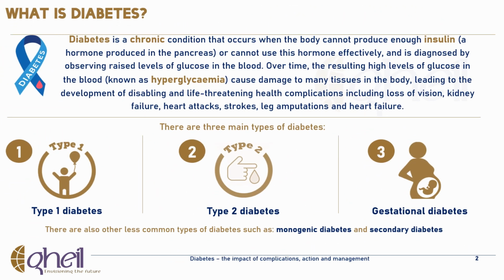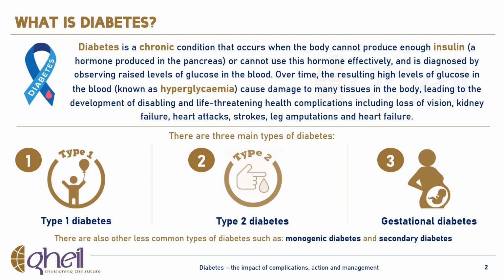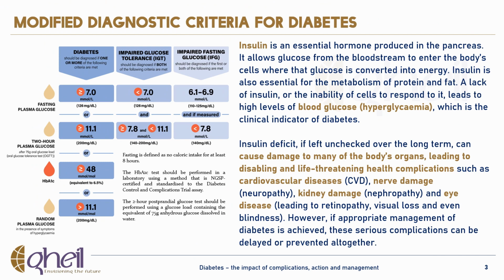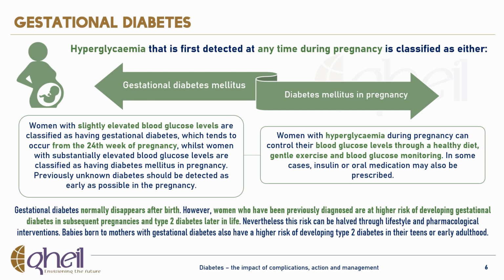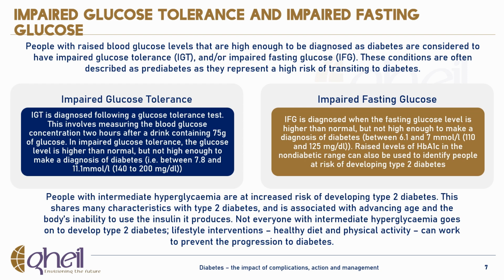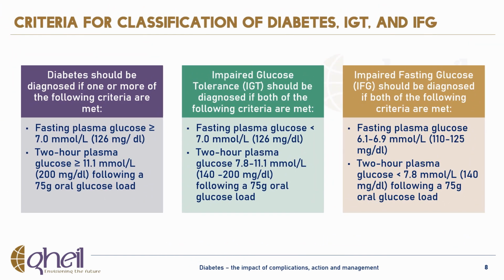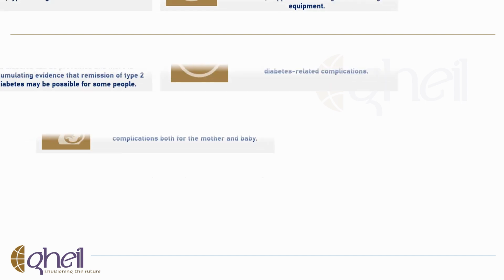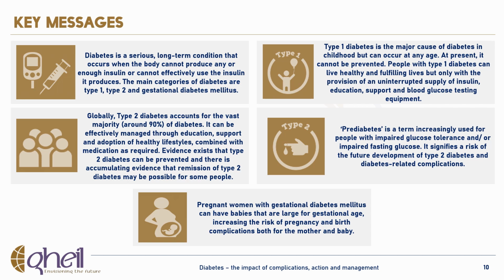Diabetes Mellitus - The impact of complications, action and management- Episode 5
Hello Everyone!

Welcome to the Global Health Education and Innovative Learning Forum (GHEIL Forum) channel. My name is Yuvarajan Subramaniam, an independent consultant on monitoring, evaluation, social impact, research, knowledge management, strategy, performance, learning, and results from measurement, specialized in development projects focusing on public health, health-system strengthening, private/public sector Development in low and middle-income countries. The overall aim of this channel is to provide continuous education moving from textbooks to electronic format for a better interactive medium that can be delivered to meet the educational needs of students and postgraduate learners. I hope that by working through all, or sections, of the sessions the viewer/reader will not only increase their knowledge of public health practice but also develop a critical, questioning approach to the application of that knowledge.

In this session we would be discussing on what is diabetes, various types of diabetes, diagnostic criteria for each type of diabetes and symptoms for all types.

1. HP Pavilion (2021) Thin & Light 11th Gen Core i5 Laptop, 16 GB RAM, 512GB SSD, Iris Xe Graphics, 14-inch FHD Screen, Windows 10, MS Office, Backlit Keyboard, (DV0054TU)

2. Lenovo Ideapad S145 10th Gen Intel Core i3 15.6 inch FHD Thin and Light Laptop (4GB/1TB HDD/Windows/Platinum Grey/1.85Kg), 81W800SAIN